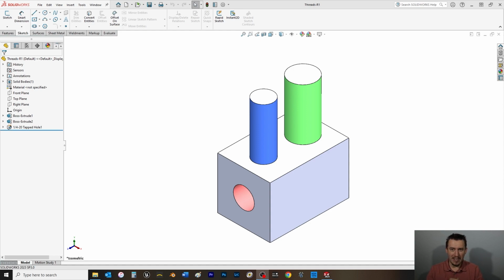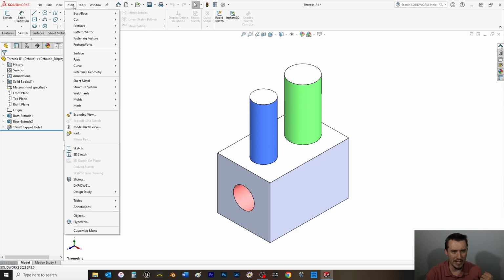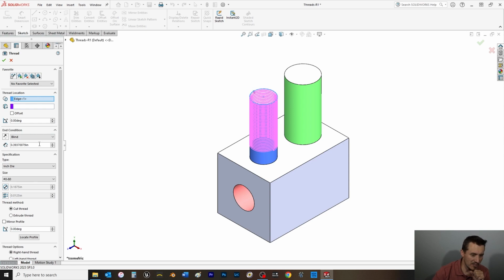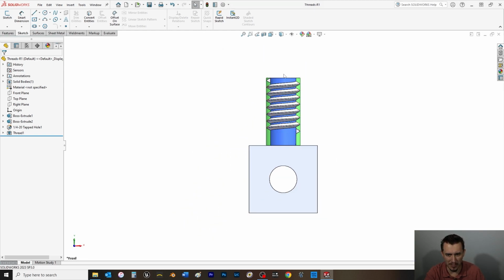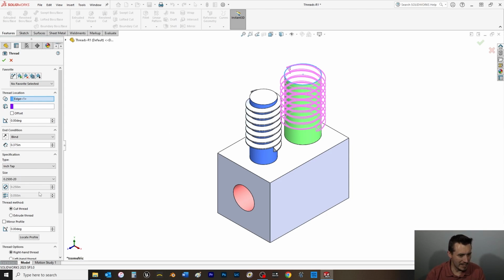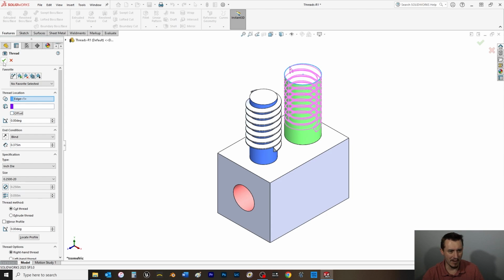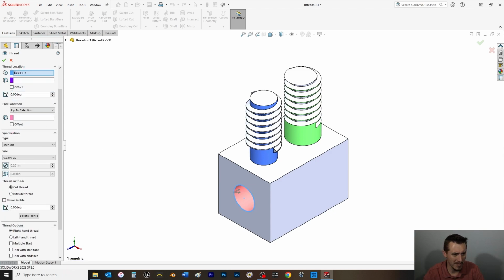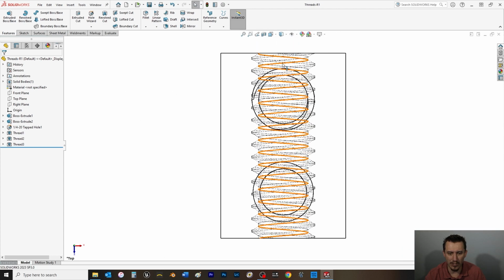Chapter 3 (Special Features: Sweep, Loft, and Wrap): Thread Feature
In this video I will start on page 271 section 11.1, and end on page 275 section 11.7.